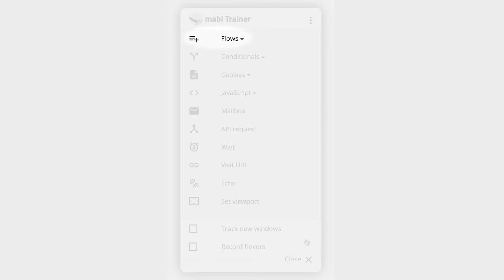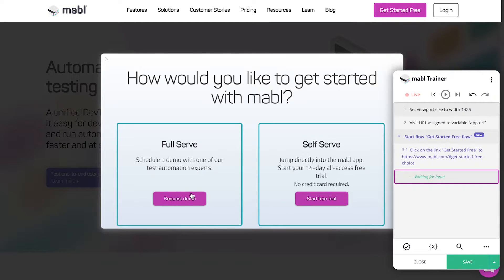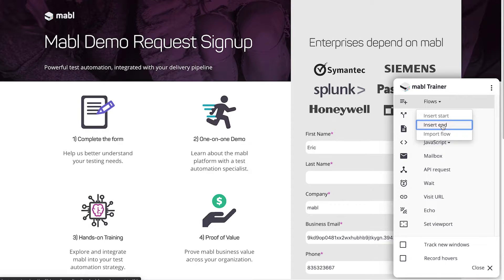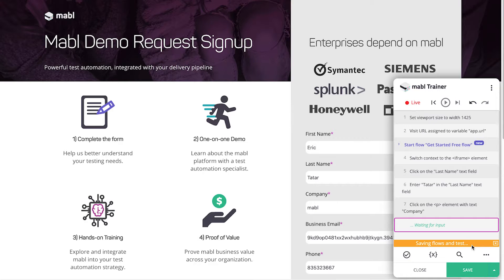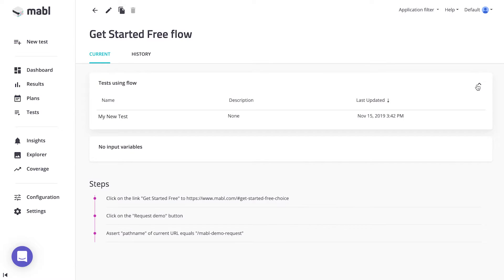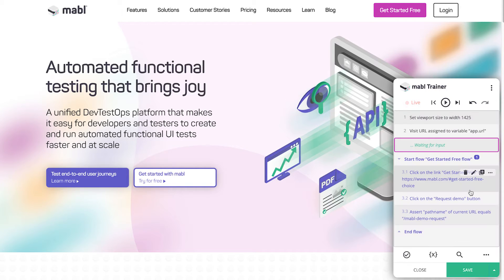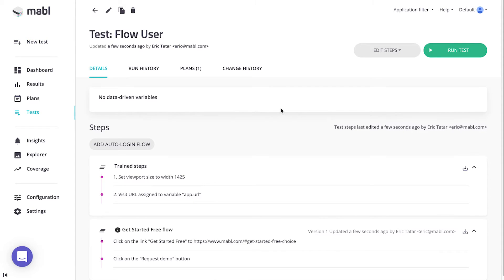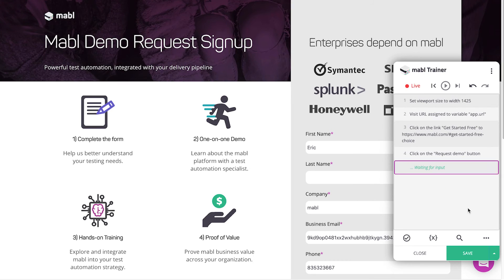mabl Guides - Using Reusable Flows